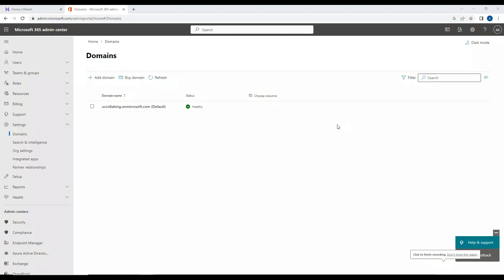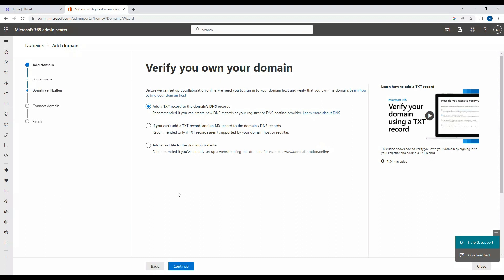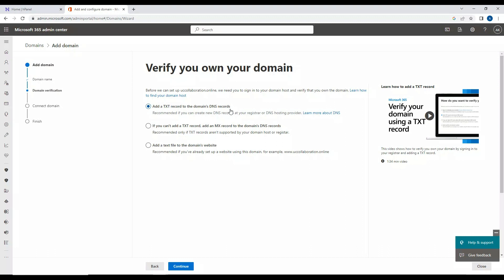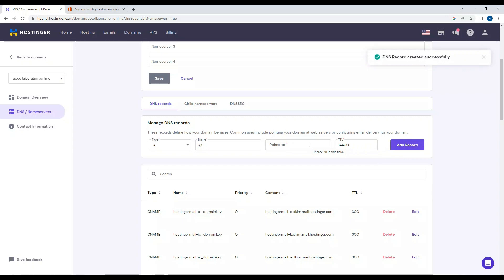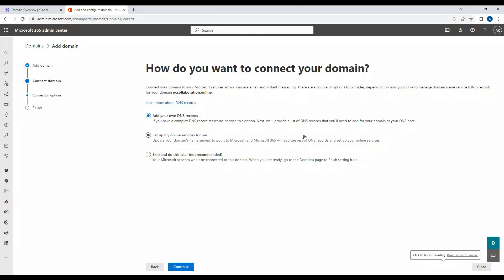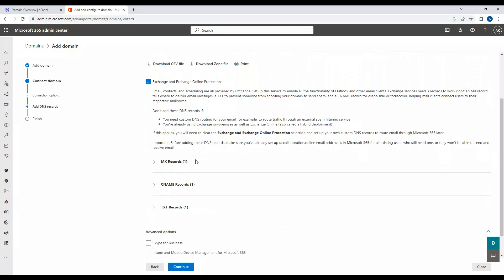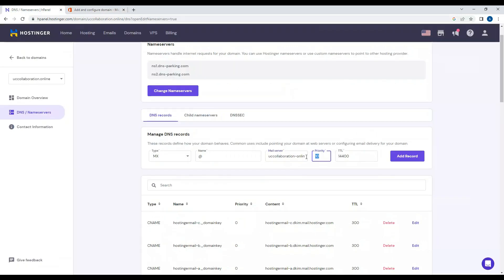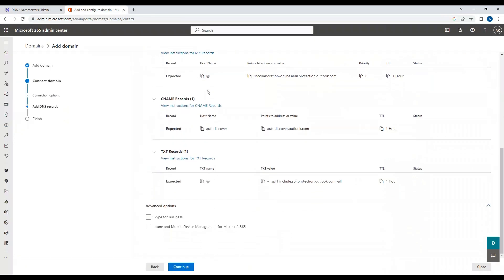Add a domain to Microsoft 365 Admin Center - Microsoft Teams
Step by Step guide on how to add a domain to Microsoft Admin Center and do required modification on domain DNS.

MS Teams Training
MS Teams Tutorial
Microsoft Teams Tutorial
Teams Training
Teams Tutorial
Teams
Teams Admin Center
Microsoft 365
Microsoft 365 Admin Center
Admin Center Domain
Teams New Setup
Step by Step Microsoft Teams Integration
MS Teams
Microsoft Teams
Integration
Direct Routing
Direct Routing with MS Teams
CUCM Direct Routing
Audiocodes Direct Routing
SBC
Audiocodes SBC
Mediant
Audiocodes Mediant
Audiocodes Gateway
Integration
Audiocodes Integration with Cisco Call Manager
CUCM lab
VOIP Lab
Cisco
CUCM 12.5
Call Manager 12.5
CUCM 11.5
cucm licensing
Cisco UC
Cisco Unified Communications
Callmanager
Collaboration
call manager
cisco collaboration
CUCM
CMS
VOIP
Azure
Microsoft
SSO
SingleSignOn
SAML
LDAP
LDAPS
SecureLDAP
CUCMSecureLDAP